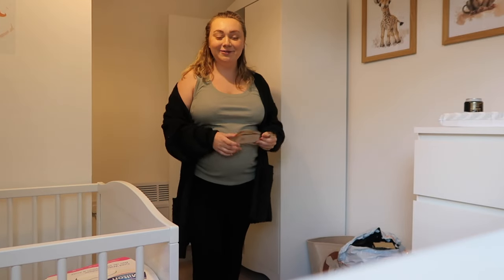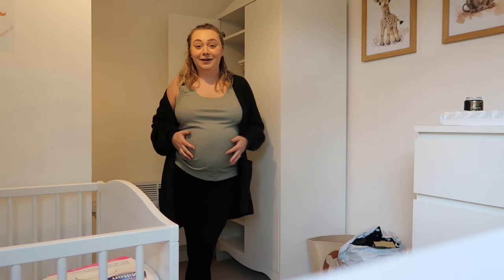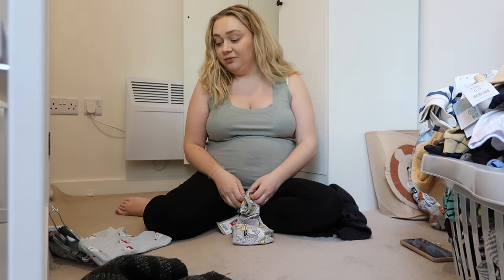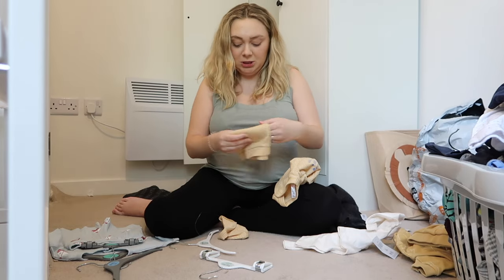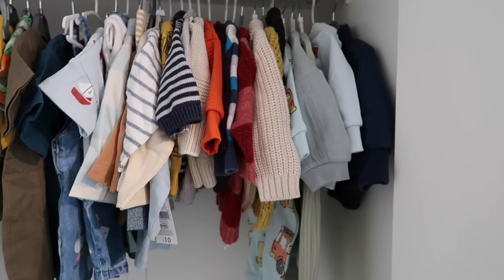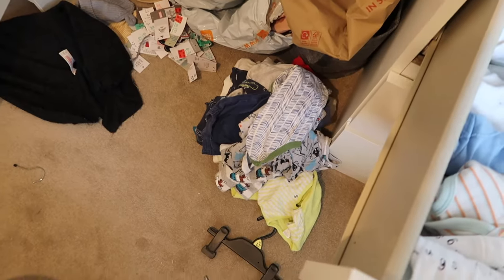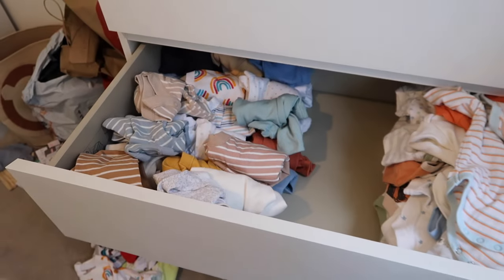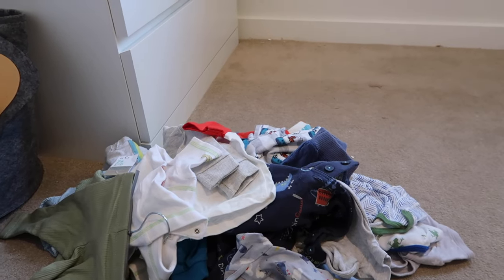Nest with me Ep.1 | Organising Baby's wardrobe👶🏻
Hey Guys,

Hope you enjoy this video, if you didn't notice i did an extra upload on monday which was building our baby's nursery so a super exciting one! Defo go check it out. Another baby video today haha the start of the endless nesting! I will defo turn this into a series!

Love Hols xxxx